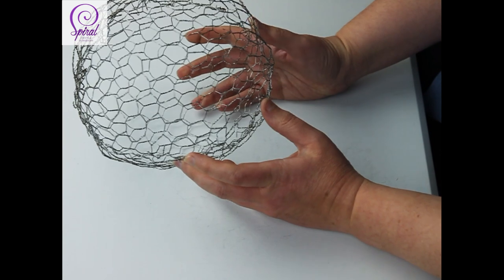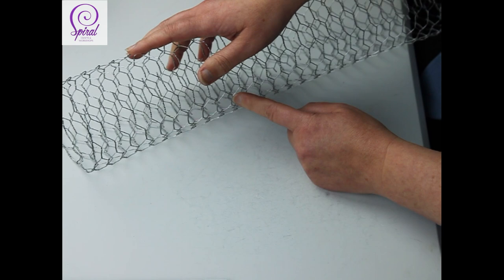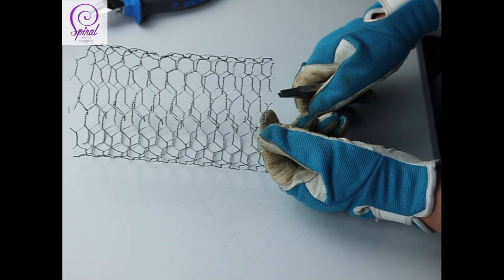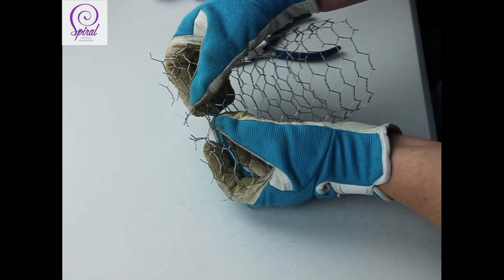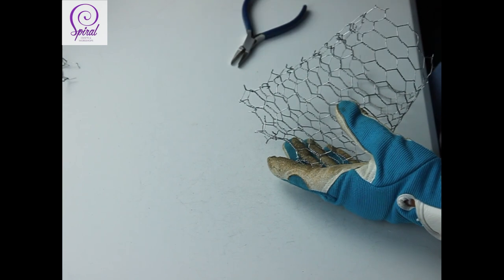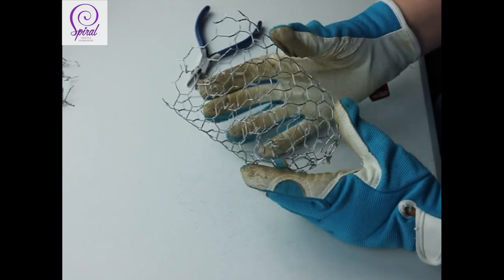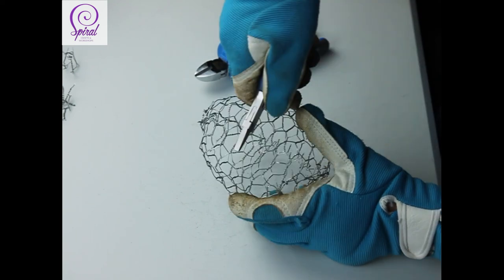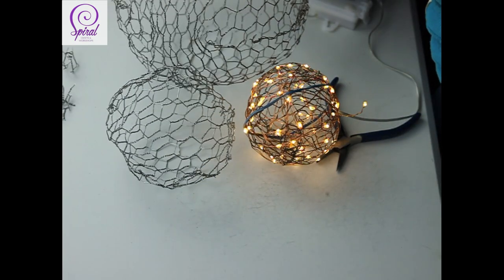Garden Decoration Idea For Chicken Wire Art Beginners | Spiral Crafts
This is great tutorial if you want:
• A DIY garden decoration with lights to give your outside space a lift in dark winter months
• To keep to a budget
• Want a pretty gift you can make yourself for someone special (they’re particularly good if you include the outdoor lights too)
• A gift that will last all year round and not just for Christmas

The tutorial includes step by step instructions and all the information you need on tools and materials.

These sculptures are a great idea for the garden or decorating outdoor spaces BUT THEY ARE BEST KEPT OUT OF REACH OF CHILDREN AND ANIMALS.

WANT TO IMPROVE YOUR SKILLS?

When you are ready to take your wire art skills to a new level, there are two intermediate courses available to fit your next step.

There's a simpler (and quicker) 2D Tree course; and more in depth 3D Tree course too and support is included in case you have any questions.

The courses are both online so you can take the course at your own pace at a time convenient to you.

2D Tree Details.

3D Tree Details.

For new tutorials sent directly to your inbox, sign up for the free newsletter